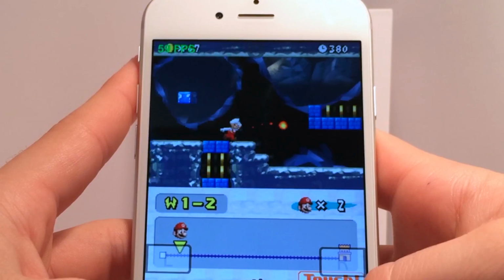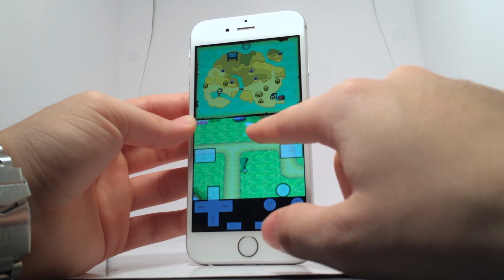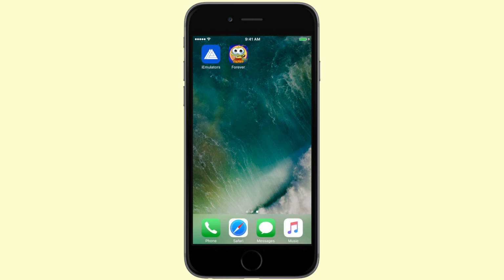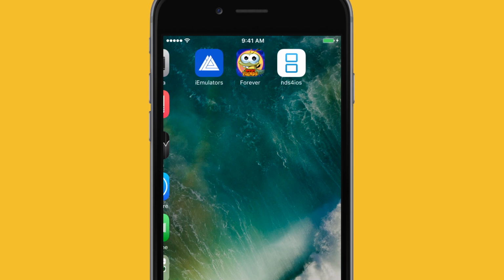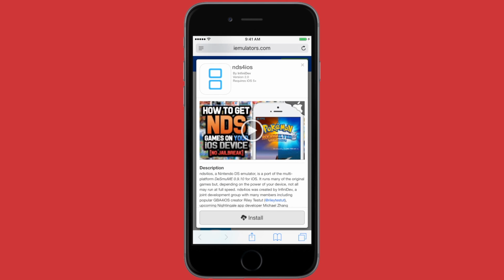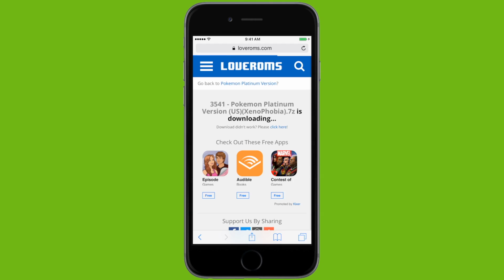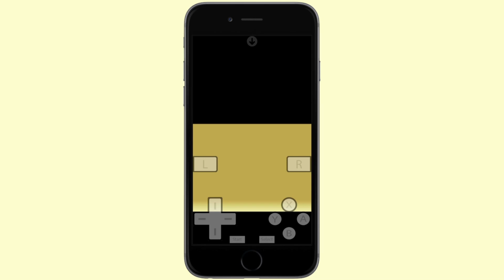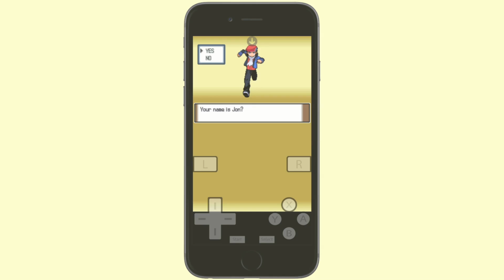Play NINTENDO DS Games on your iOS Device! (NO JAILBREAK) (NO COMPUTER)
Learn how to get Nintendo DS Games AKA ROMs on your iPhone, iPad and or iPod Touch running iOS 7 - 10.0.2 using nds4ios! Play your favorite childhood games like Pokemon, Mario, Kingdom Hearts, Zelda and More all without a jailbreak or a computer!